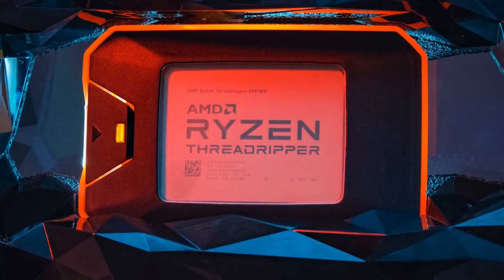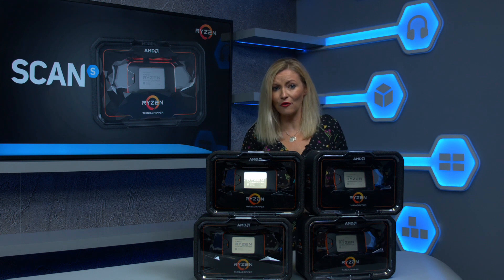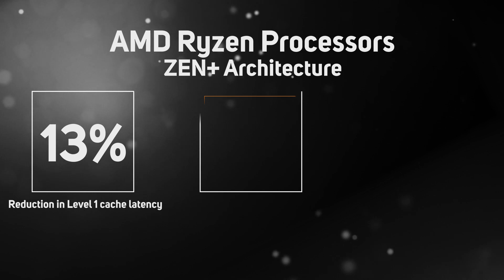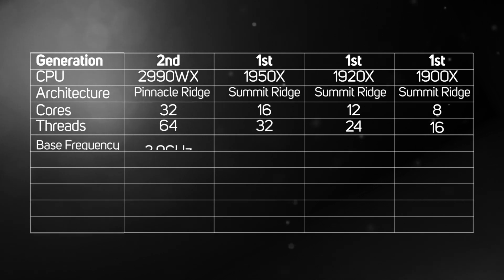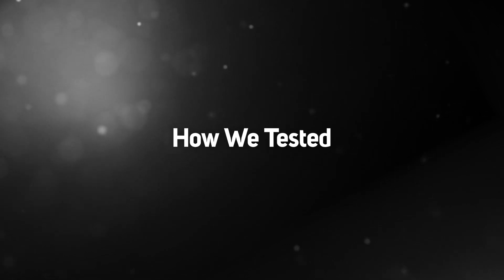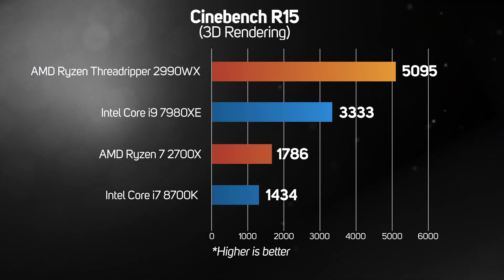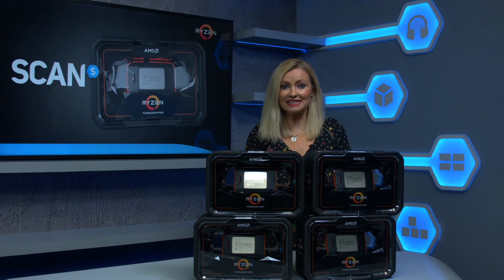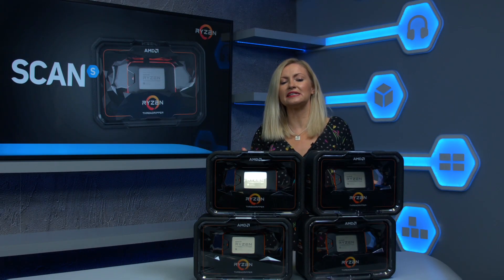AMD Threadripper 2990WX launch - Faster than Intel i9? - TekSpek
AMD has launched the Ryzen Threadripper 2990WX. We take an in depth look at all the details, as well as benchmark it against the Inetl i9 7980XE.  is this the new king of the multithread hill? check out the video to find out!